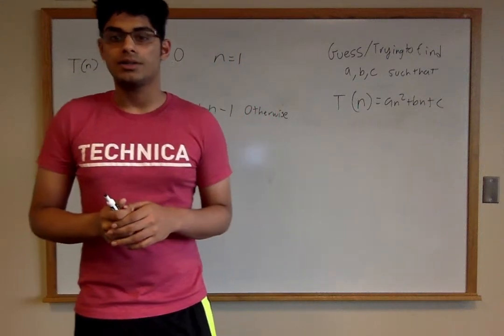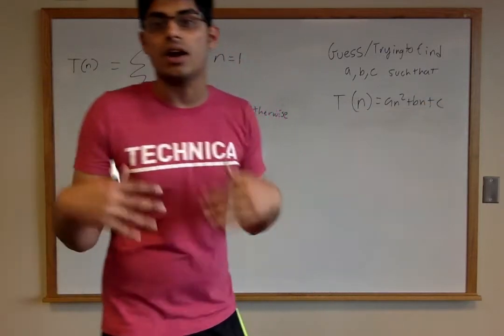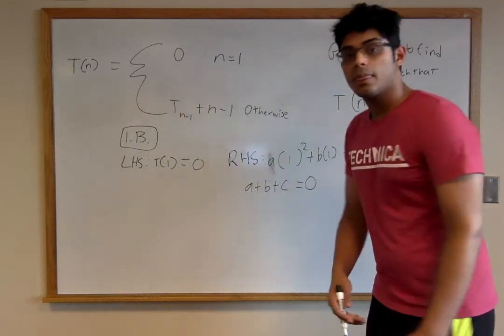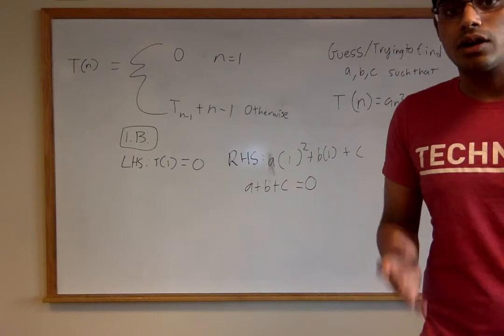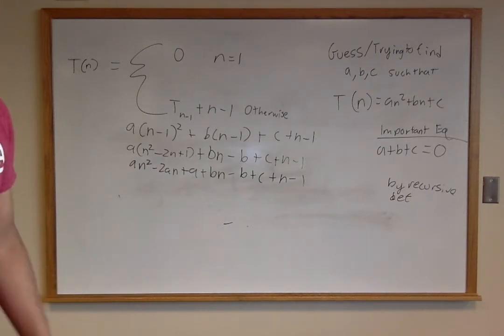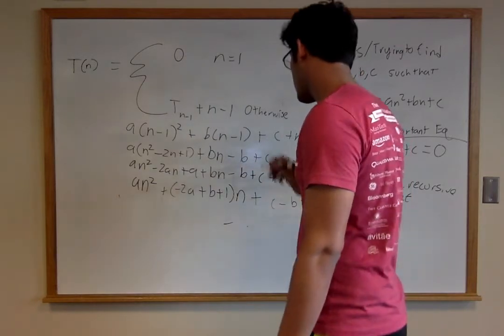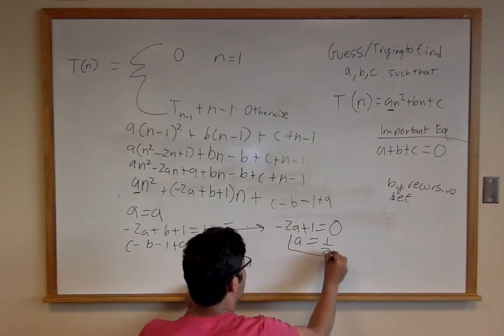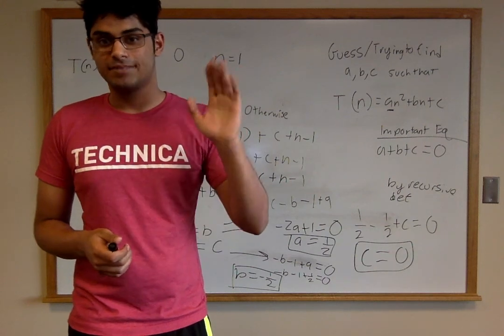Constructive Induction Example 0401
For CMSC250 5/7/18